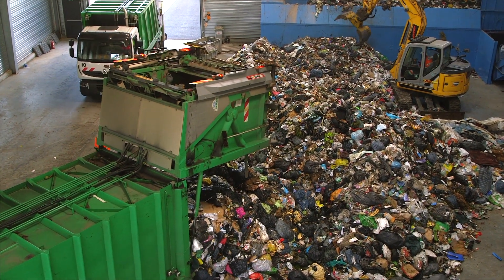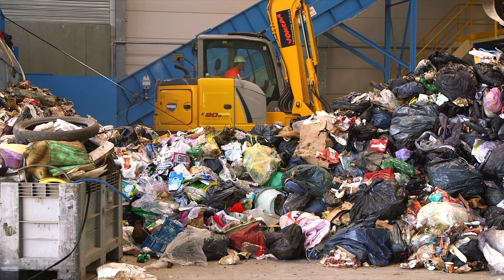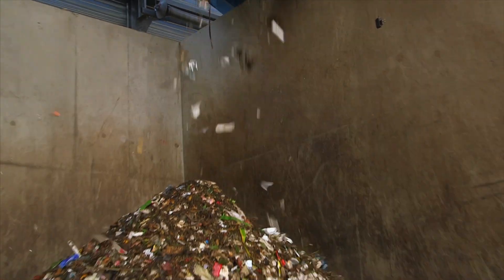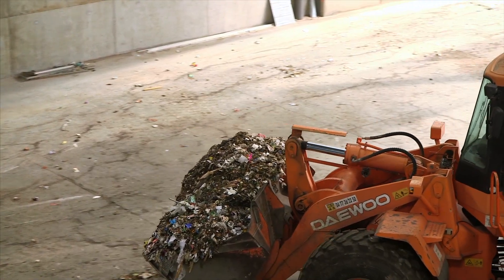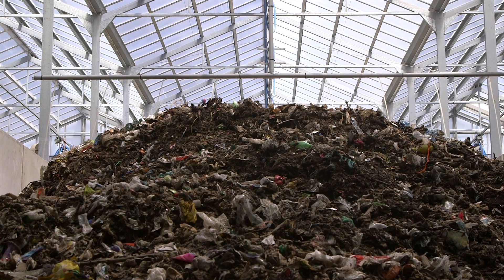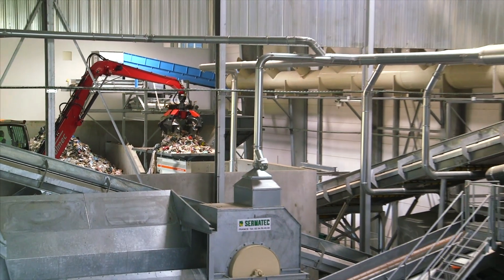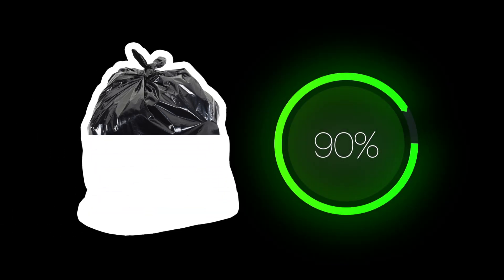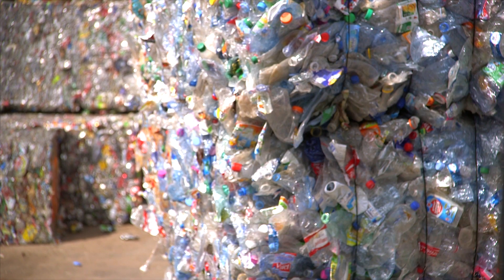3WAYSTE: How It Works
3WAYSTE is a patented green technology for processing and recycling solid waste, capable of converting 90% of any waste into renewable products. See how it works.